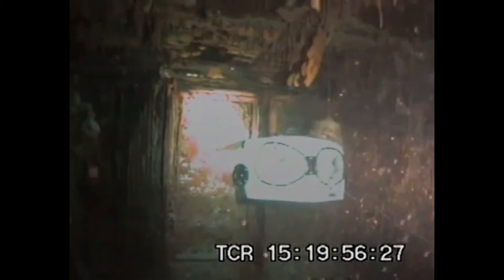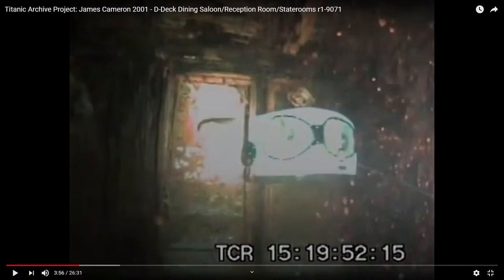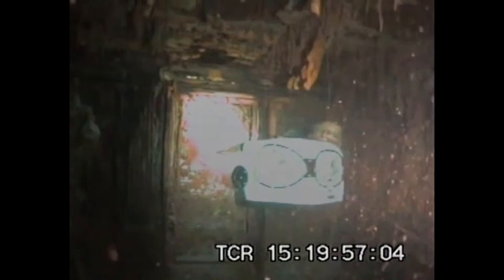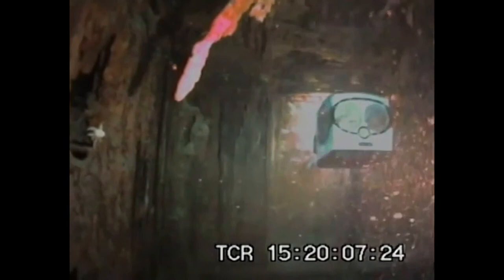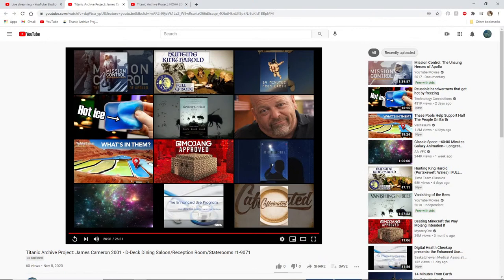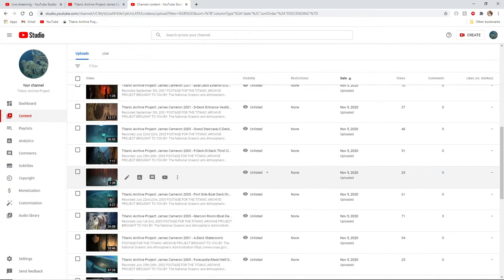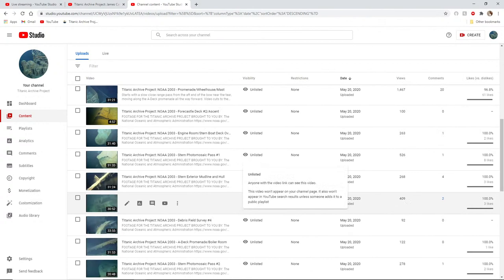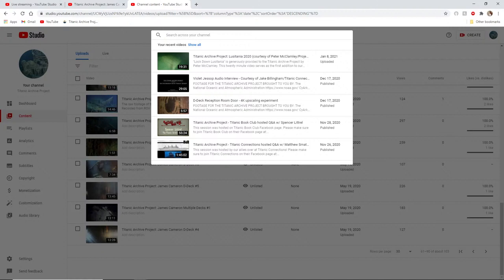Titanic Archive Project - Live Wreck Footage Analysis w/Titanic Connections